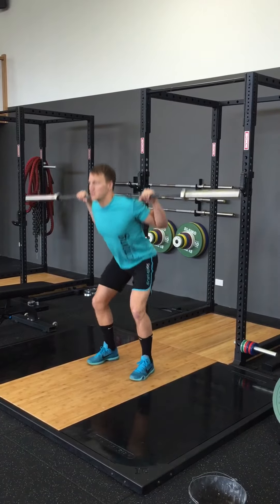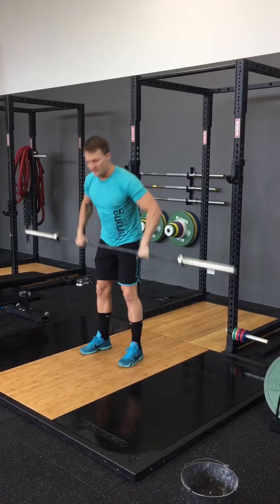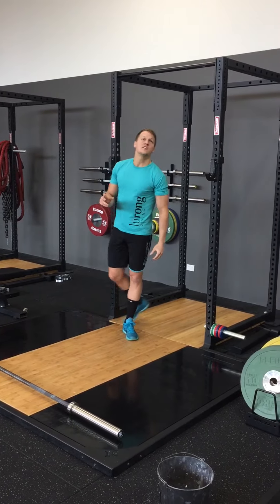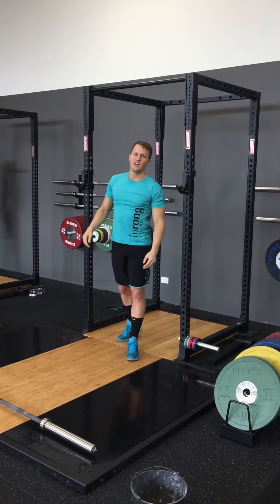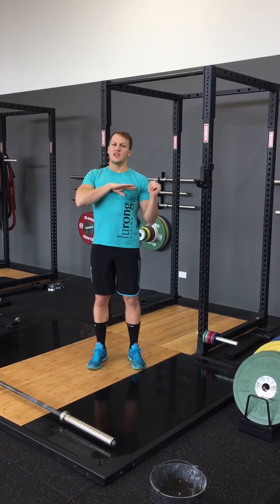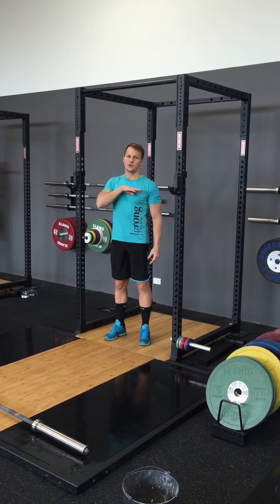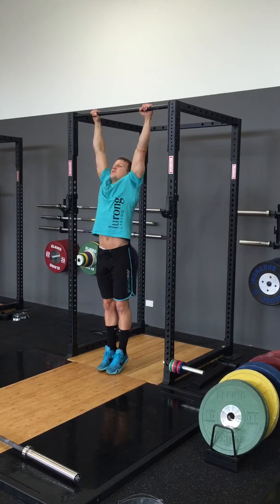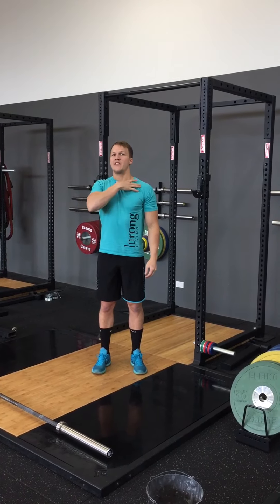Pull-ups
P U L L - U P S || Don't settle for chin over bar, pull until you touch your chest! Also don't be proud of your +50kg neck snap back chin just over bar half pull-ups, decrease the weight and work the range! If you don't have the range improve your mobility, or stop being weak and pull harder, your body will thank you for it!